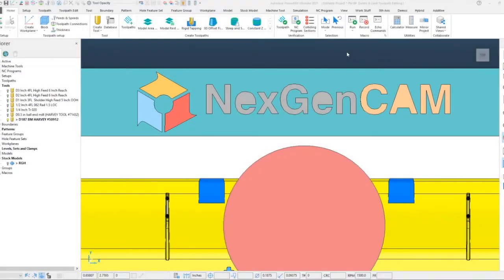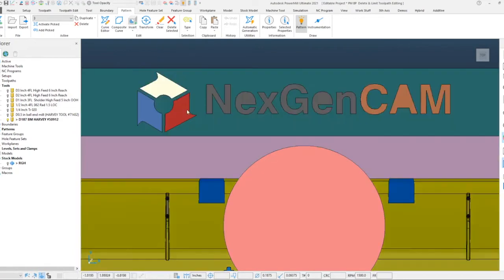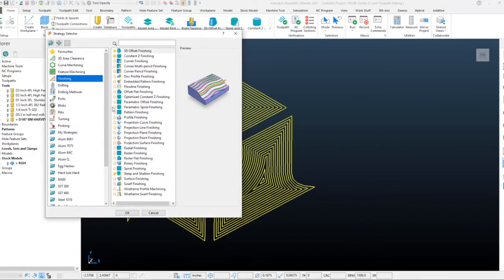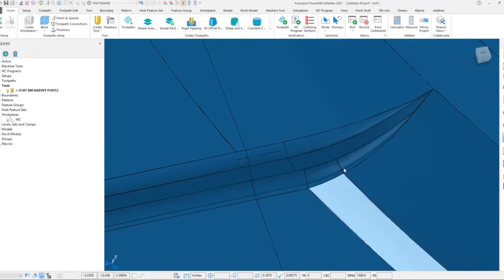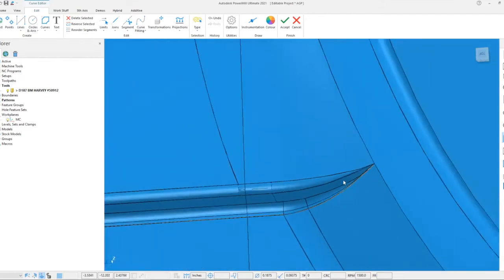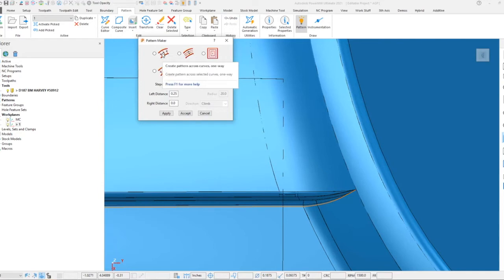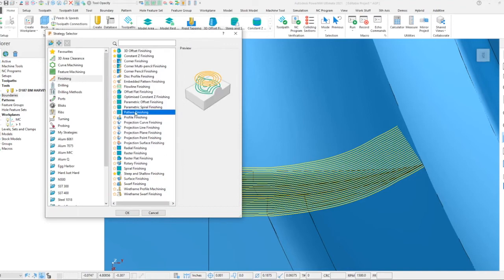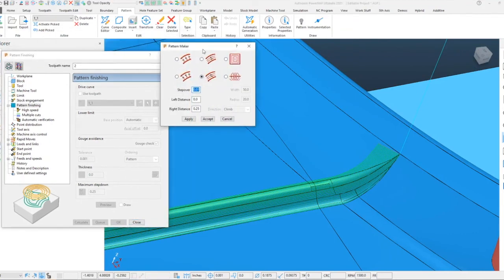NexGenCAM PowerMill Highlights | Patterns and Automatic Generation